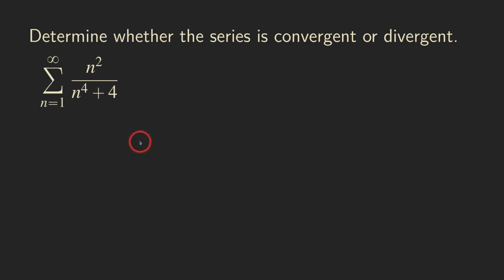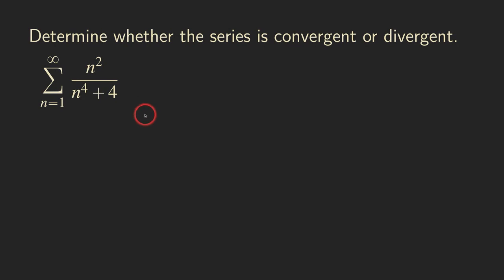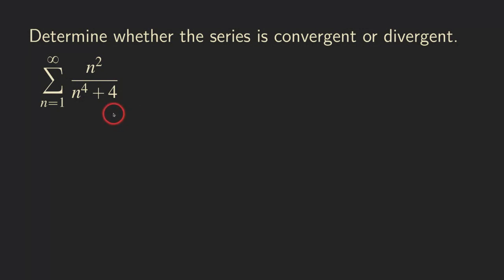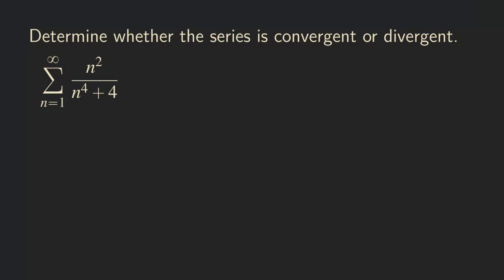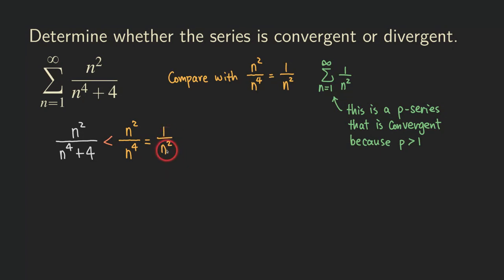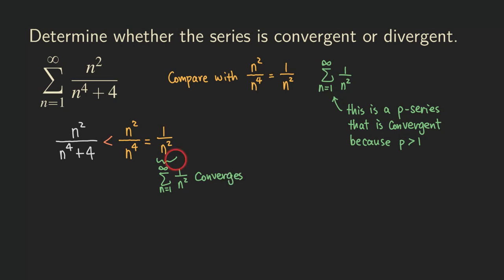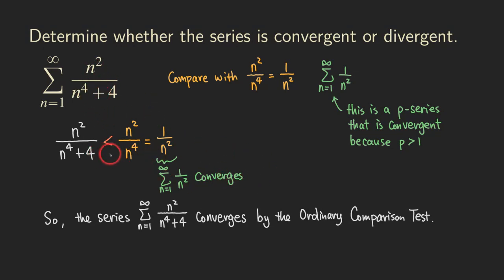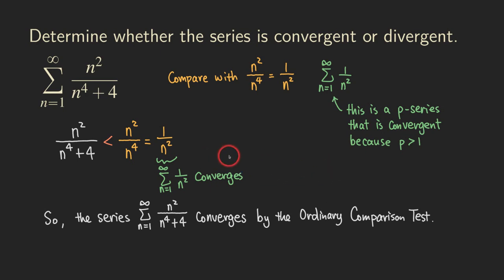Ordinary Comparison Test - Pick a P-Series to Compare | Calculus | Glass of Numbers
In this video we use the Ordinary Comparison Test (OCT) to test the convergence of a series. The strategy for using the Ordinary Comparison Test is to pick a p-series or a geometric series (depending on the form of the series that we are testing) because we already know the convergence of a p-series or geometric series.

If we are trying to show that a series is convergent by the comparison test, we need to find a convergent series with larger terms than our series.

On the other hand, if we are trying to show that a series is divergent by the comparison test, we need to find a divergent series with smaller terms than our series.